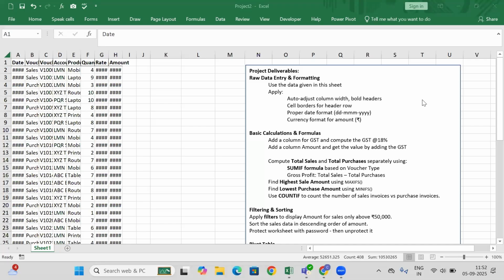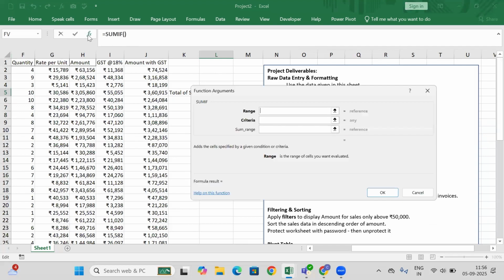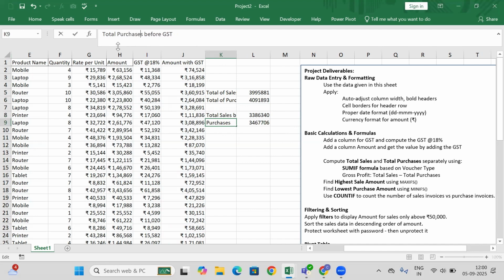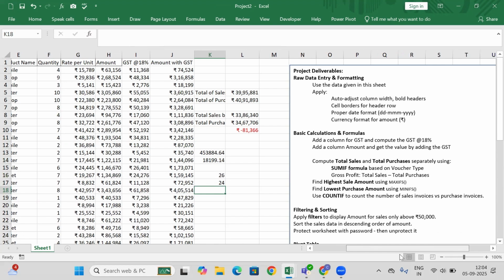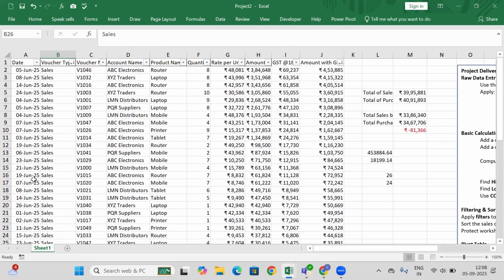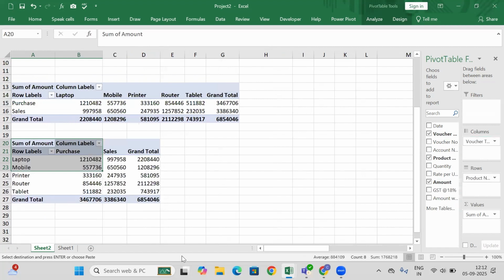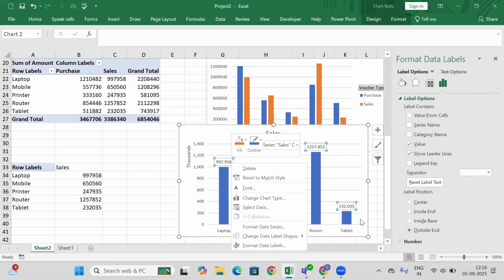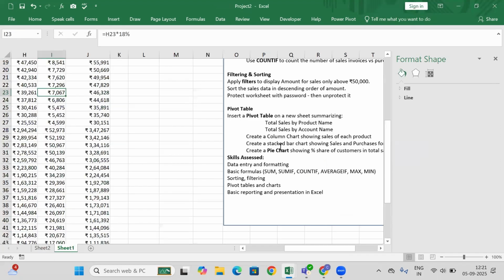Basic Excel Part 8 for Semester 1